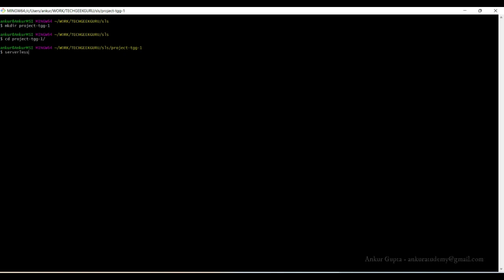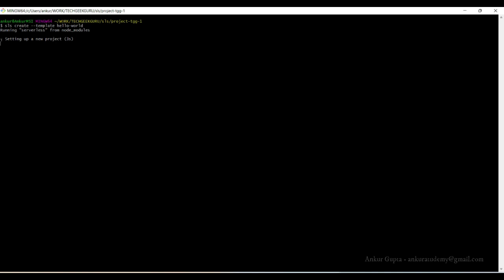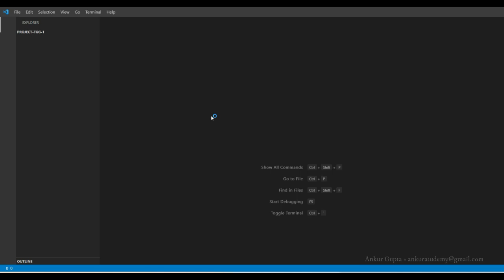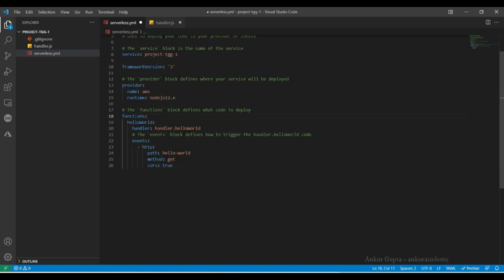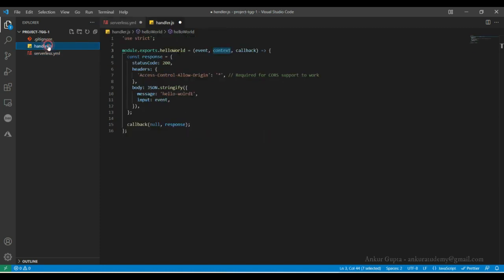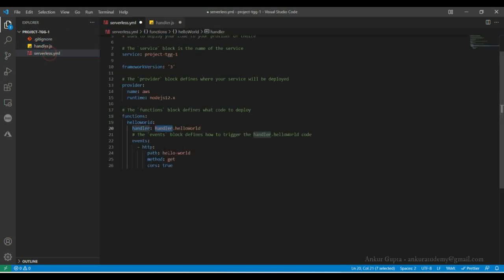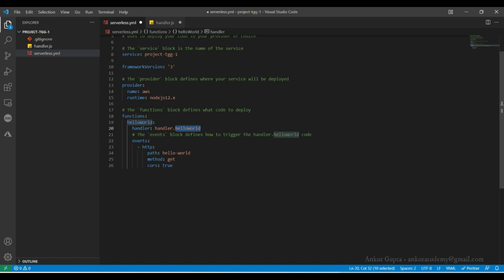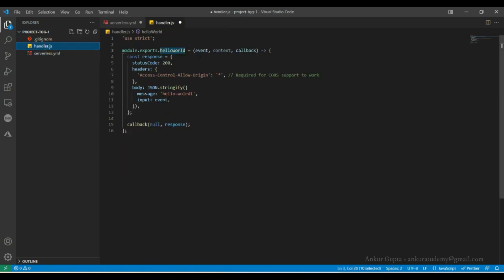5. Serverless Framework - First Lamda